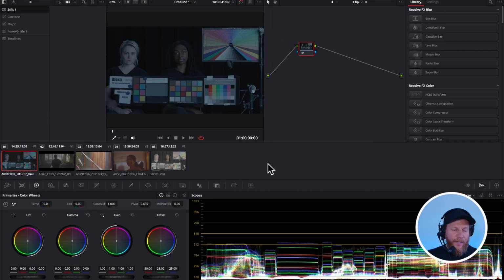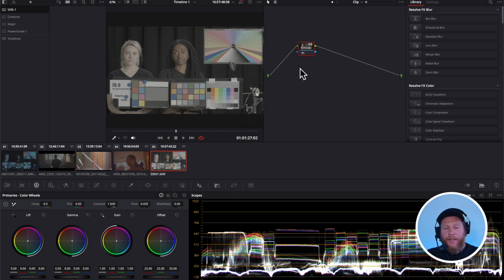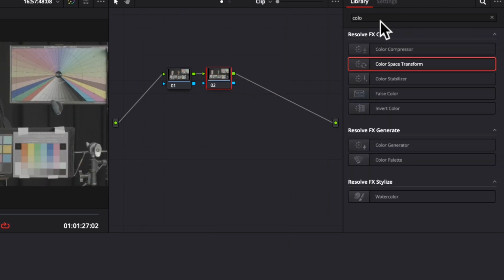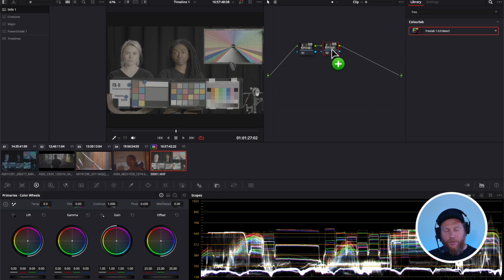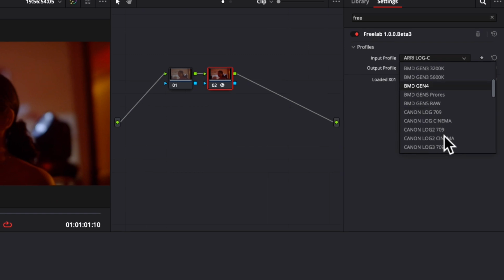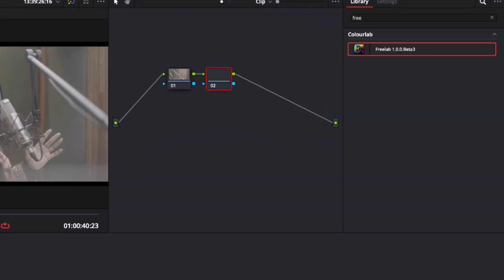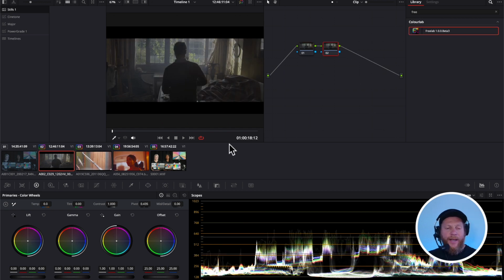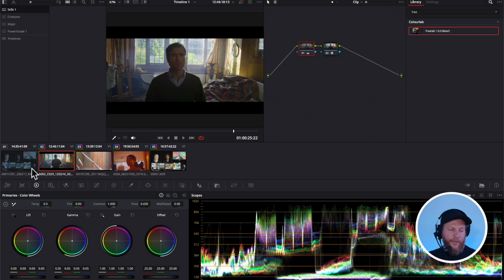How to Color Manage in DaVinci Resolve with Just a Single Click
Welcome back everyone! Today, we're diving into the world of color grading with a powerful tool in our kit: DaVinci Resolve. This is one of the most popular software choices for filmmakers and colorists around the world, and for a good reason. It offers an array of intricate tools to get the perfect look for any project. But what if I told you there's a way to achieve balanced color across different cameras with just a single click?

If you've ever worked on a project using multiple camera types or even different settings on the same camera, you know that matching those shots can be a pain. Today, we’re going to simplify that process using a free plugin. Let’s get started!